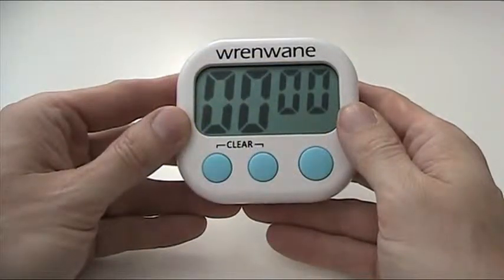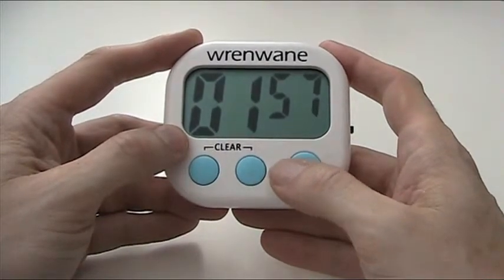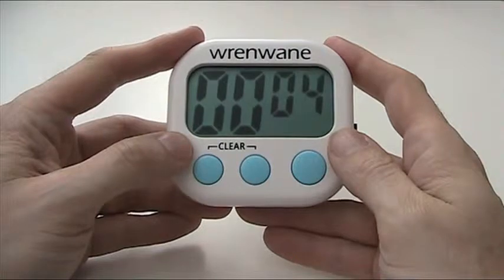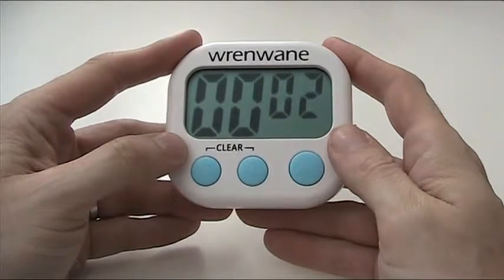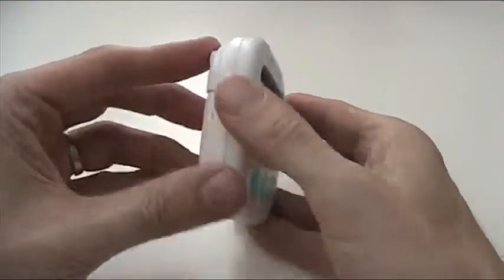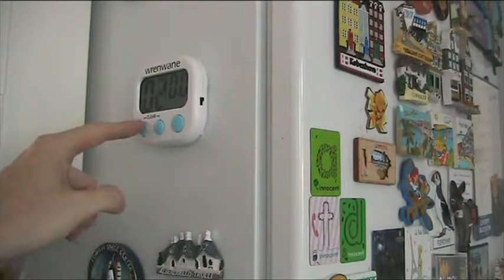Wrenwane Digital Kitchen Timer, Big Digits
LARGE, CLEAR DIGITS - Just a glance from across the room and you can easily read the timer display with it's big, bold digits. Ideal for those with not the best eyesight.
COUNTS UP AND DOWN - As well as a countdown timer and minute timer this can also act as a stopwatch counting up from zero. Perfect timer for homework, exercise, gym workout, cooking ( egg timer ), sports, games and classroom timer activities. Maximum time is 99 minutes, 59 seconds.
LOUD SOUNDING ALARM - You will easily be able to hear this alarm in another room. It is loud and clear but not deafening. The mildly hard of hearing should have no problem with the alarm.
MAGNETIC BACK, RETRACTABLE STAND AND HOOK FOR HANGING - You have 3 different choices for placement of the Kitchen Timer. Either stick it to the fridge door with its large magnet, or use the pull out stand for table-top use, and finally you can run a piece of string through the hook and hang it on a wall hook or around your neck if you are on the go.
ON/OFF SWITCH - Surprisingly a lot of timers do not have an on/off switch due to the minimal power consumption. But many people prefer electrical items to be powered down after use, and with the small, subtle on/off switch on the side you can do just that.